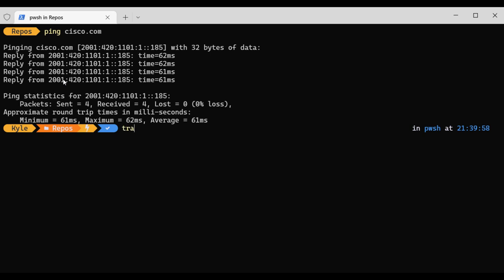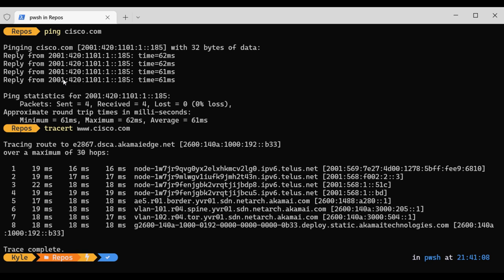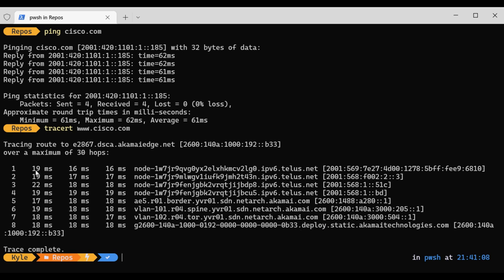Using Traceroute Command in Internet Networking